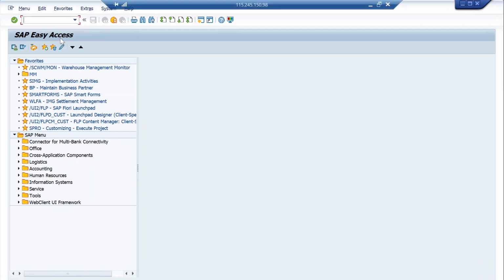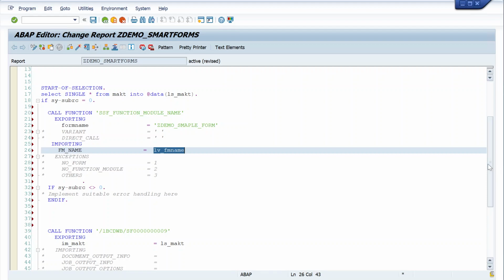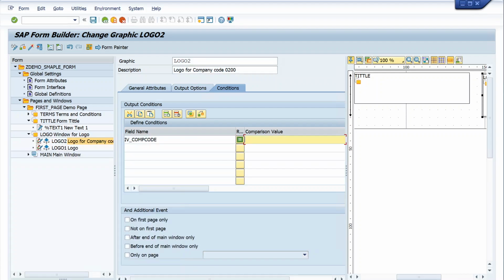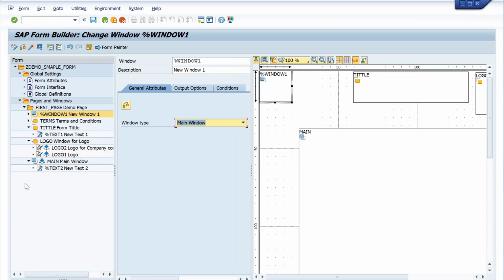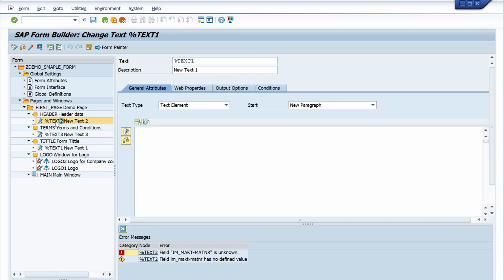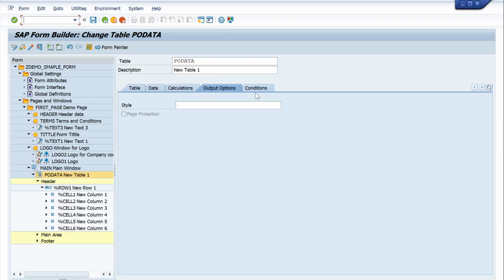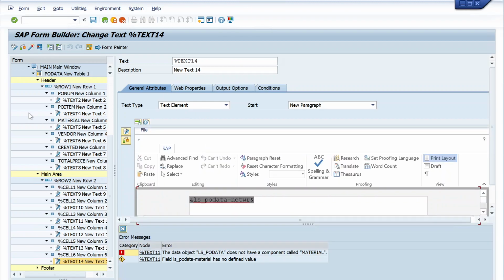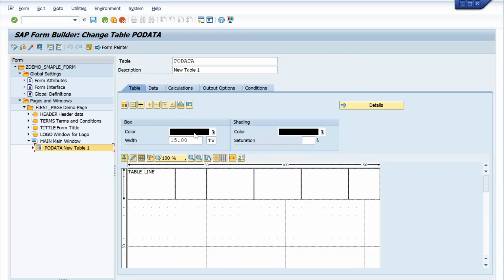CL40. Tables in SMARTFORMS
Print data in table in SMARTFORMS
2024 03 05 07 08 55